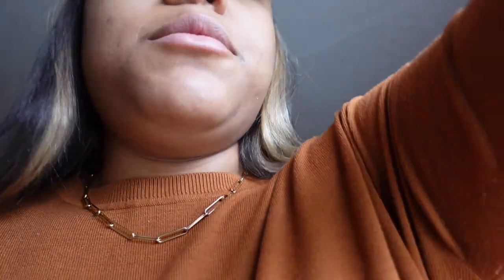Weekly Vlog: Picnic Date, Lunch Meeting + Natural Hair Care